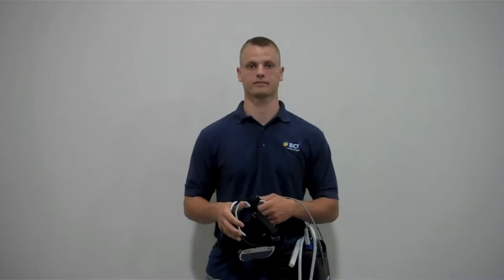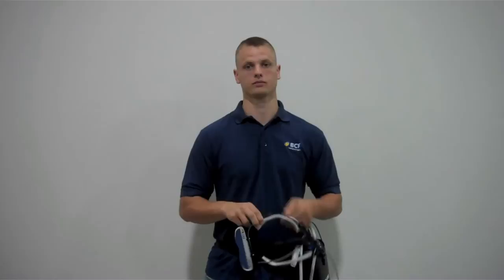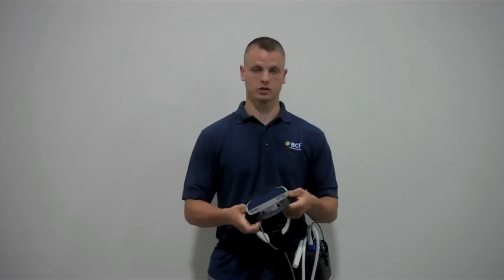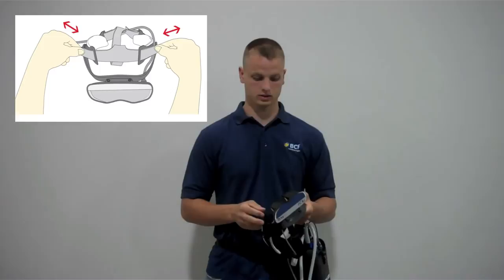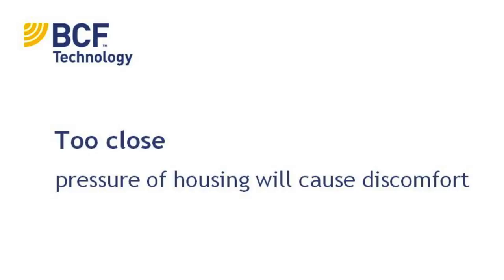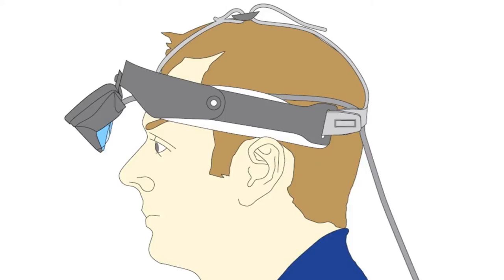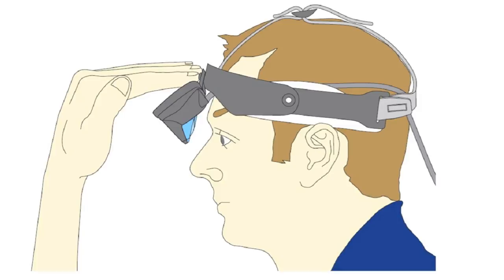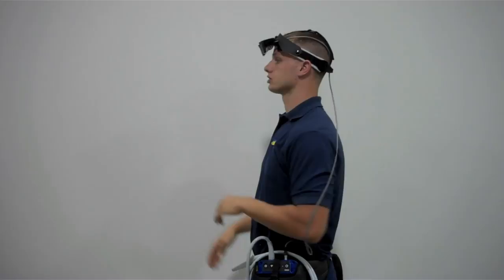How to: Adjust your BUG - BCF Technology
Watch to learn how to properly adjust your BUG (BCF Universal Goggle). Proper BUG placement optimizes your image view and maximizes comfort. Also, with proper placement you can easily wear prescription lenses or sunglasses. BUG is used with BCF Technology Easi-Scan and Duo-Scan ultrasound machines.